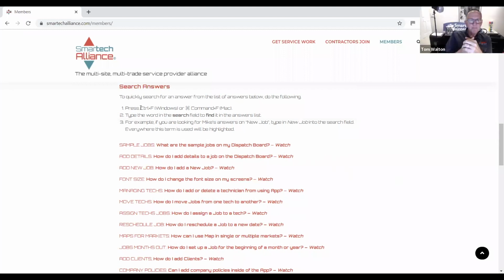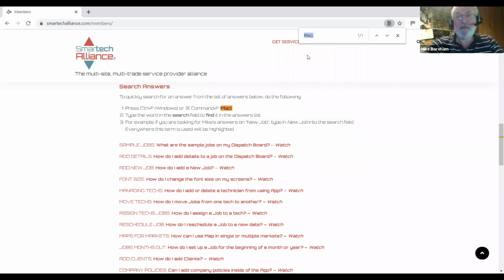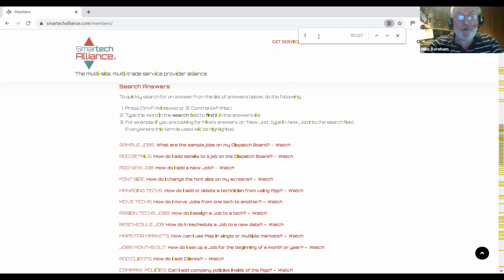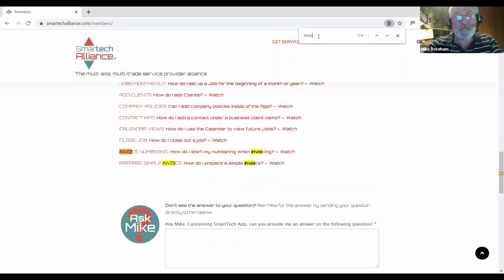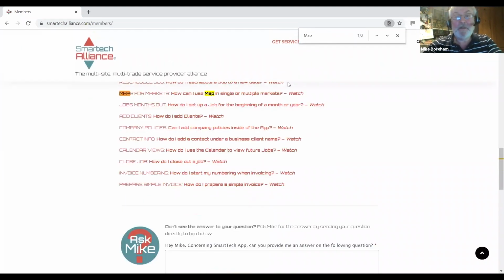No Answer in Hey Mike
This video is about how you get an answer if you do not see it in the Hey Mike question section